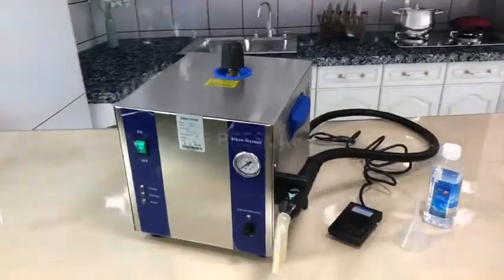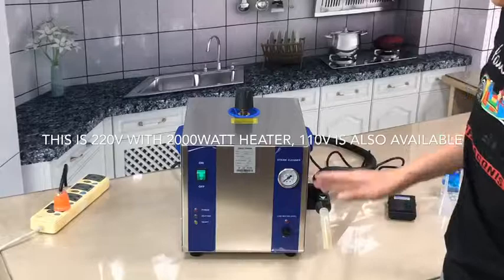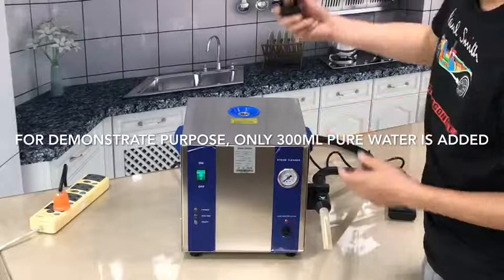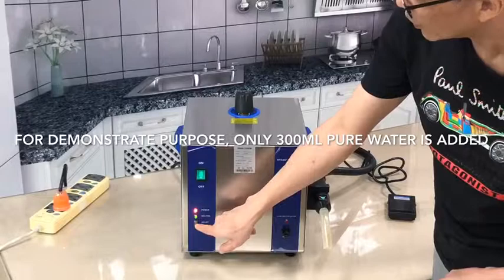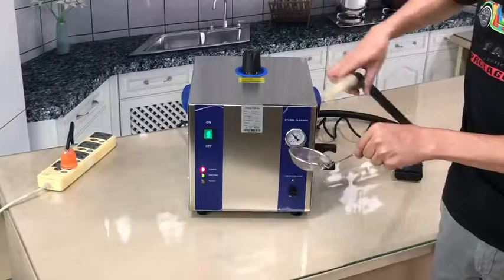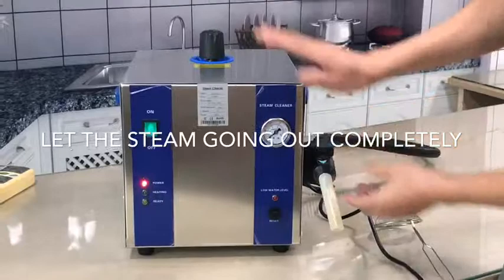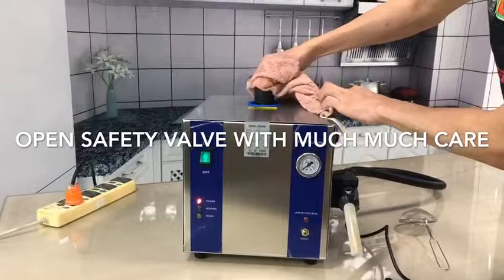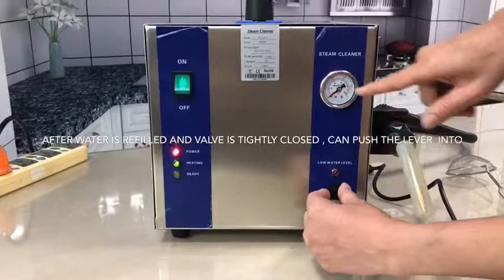Steam Cleaner with 6 bar pressure 4L stainless steel boiler plus low water level warning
Steam Cleaner made by Eumax - Model SJ6-4LG ( use distilled water is highly recommended)

4 L stainless steel boiler
6 Bar steam pressure
Low water level warning
Flexible wands+ foot pedal
Good price and Direct technical support from manufacturer